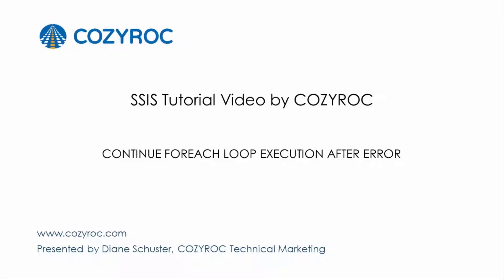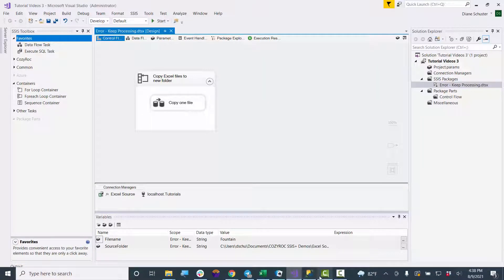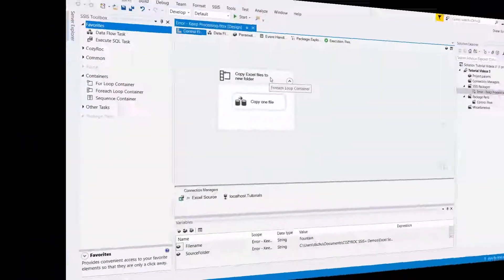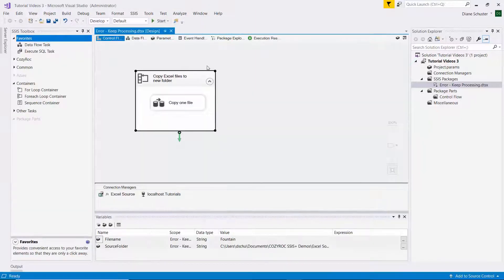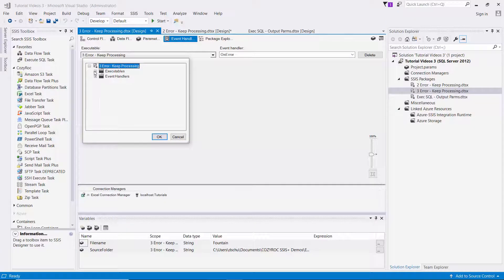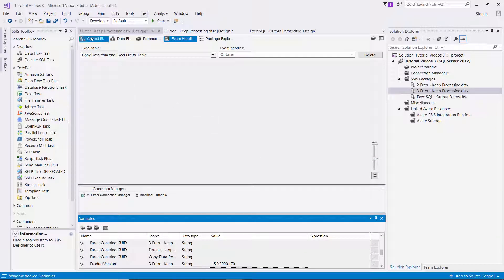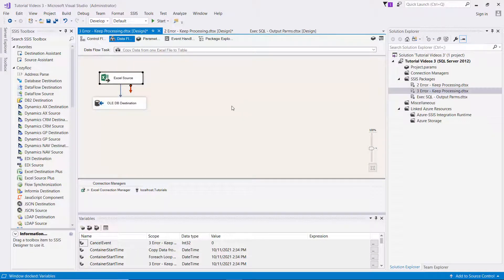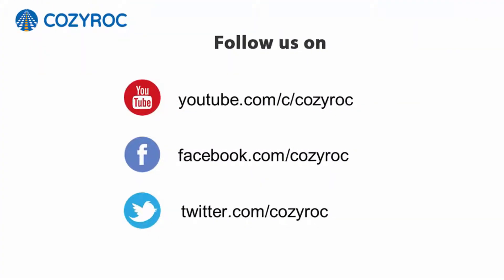Continue FOREACH Loop execution after ERROR - SSIS tutorial For Beginners by COZYROC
Video demonstrates two different ways to get a FOREACH LOOP TO CONTINUE PROCESSING 🔁 good files/tables even if there's a problem with some of the files/tables.

Timetable ⏱️:

0:00 Introduction
2:10 Foreach loop properties
2:20 ForceExecutionResult and MaximumErrorCount
4:52 Propagate False

Foreach Loop Container in SSIS Example